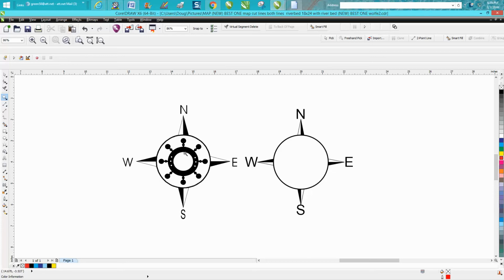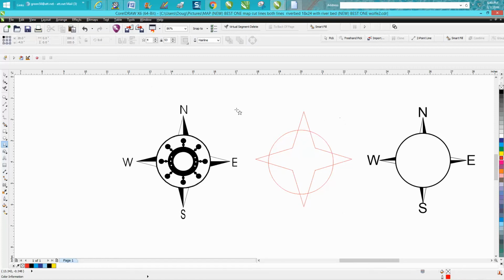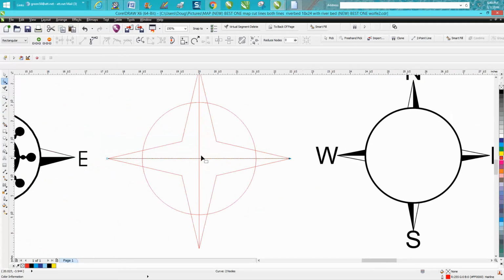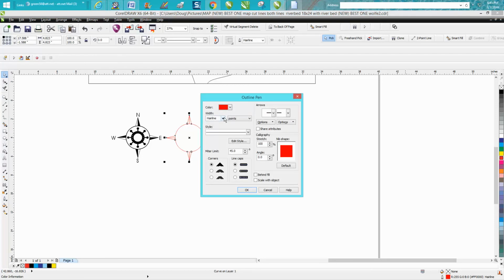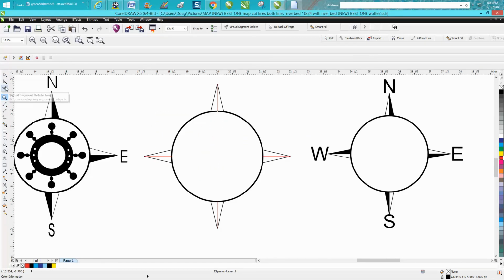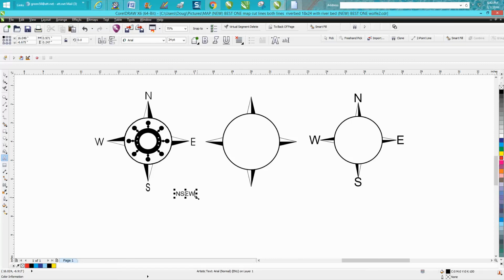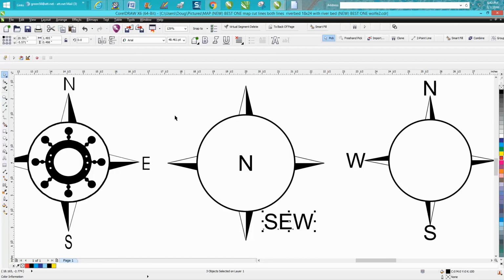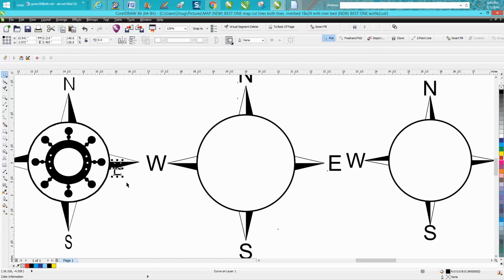Corel Draw Tips & Tricks How to make a Compass